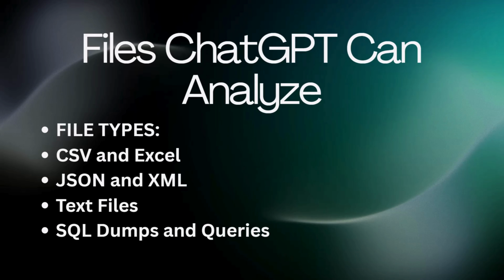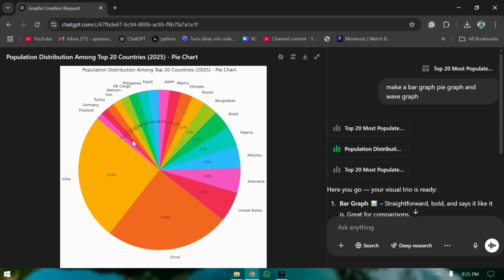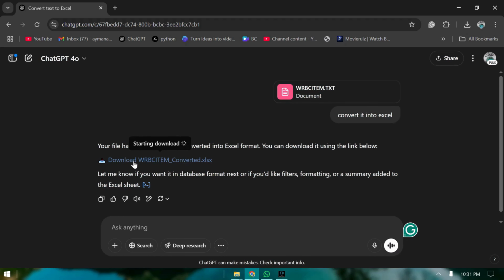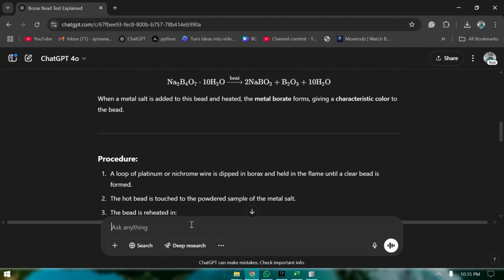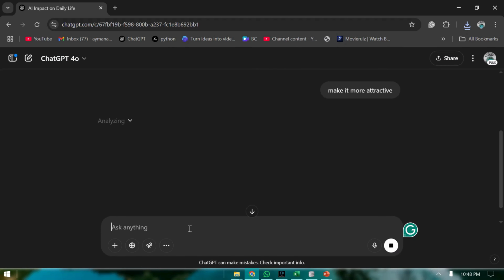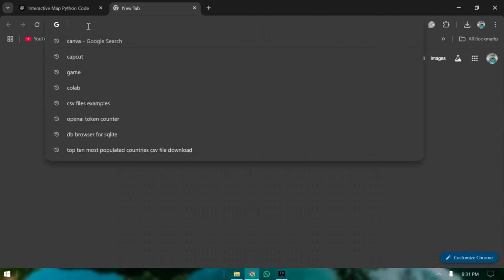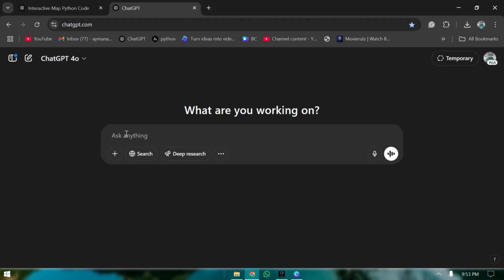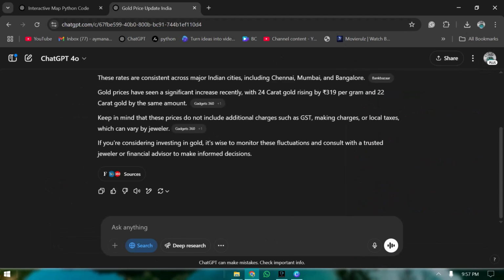AI Prompt Engineering chatGPT Learning Session #2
Unlock data with Advanced Data Analysis
Previously known as code interpreter/ Python mode
Analyze large database
Visualize data in seconds
no coding skills required
Files ChatGPT Can Analyze
FILE TYPES:
CSV and Excel
JSON and XML
Text Files
SQL Dumps and Queries
ChatGPT Can Search the Web for you
Real-time internet access
Example:“ find the latest AI tool in 2025”
Summarize results + clickable links
Who Can Benefit From This
Students-for Research
Buisness owners-for Data-driven decisions
Content Creators-for trend tracking
Analysts-for fast prototyping